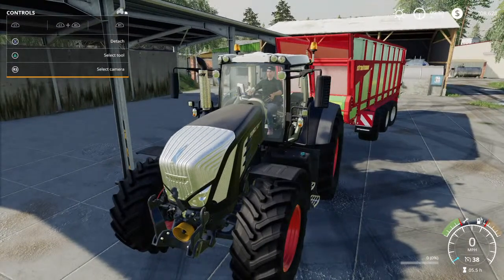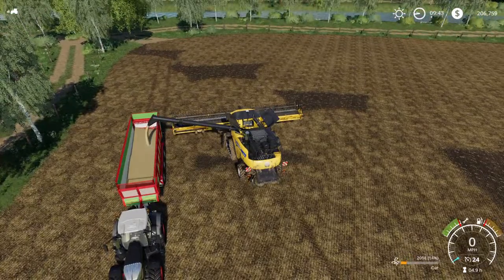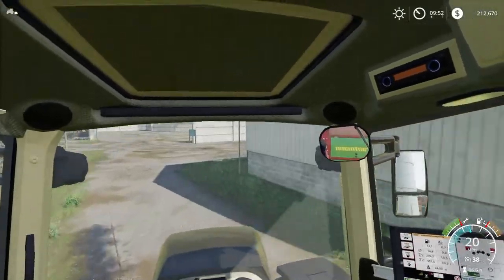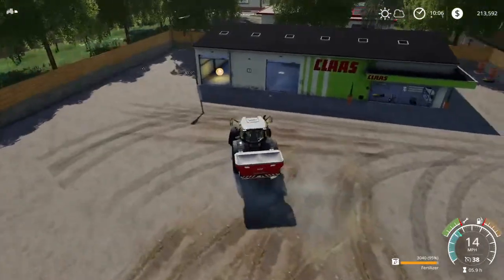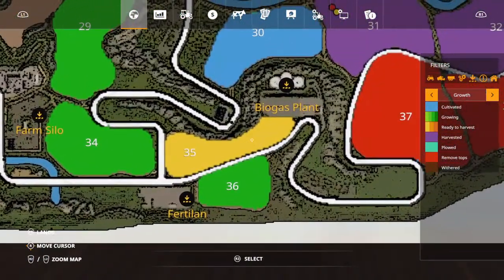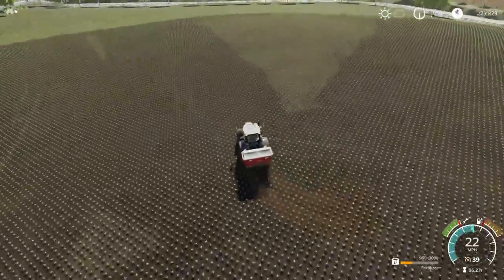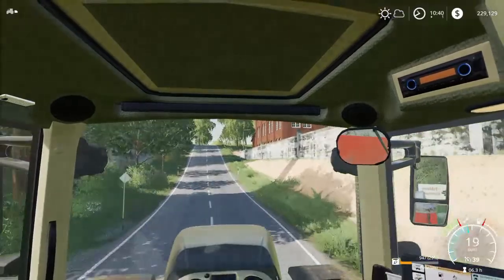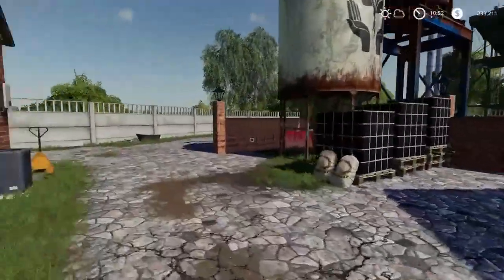La Coronella/ start from scratch/PS4/ hard mode/ let's play episode 5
Its an educational channel to help people grow